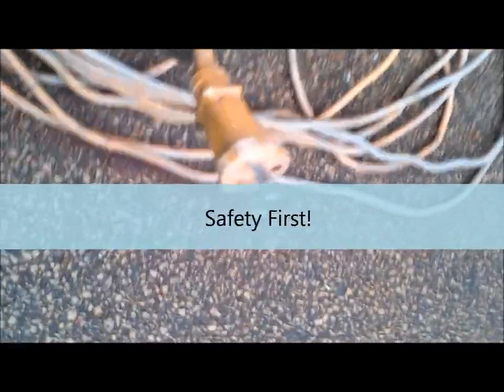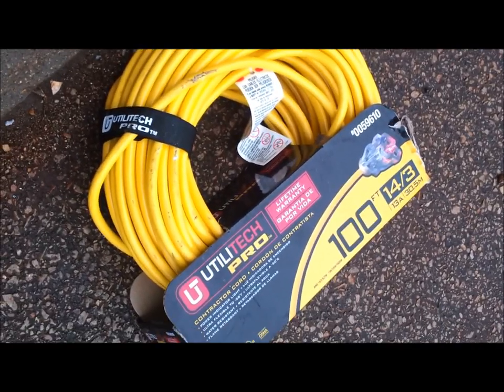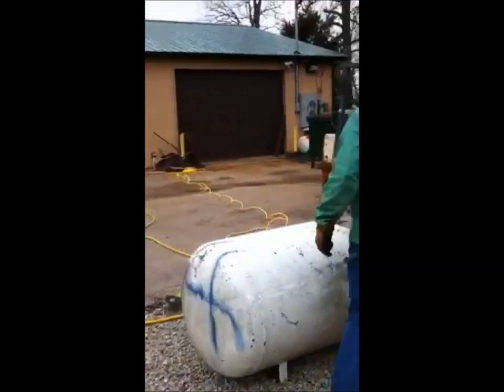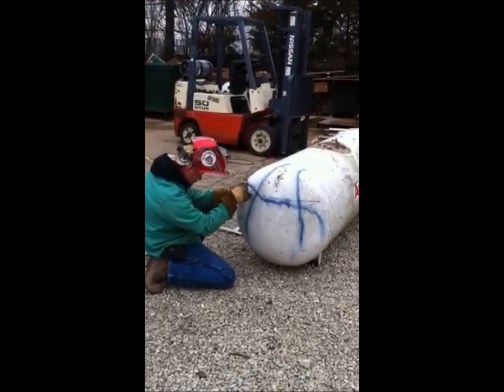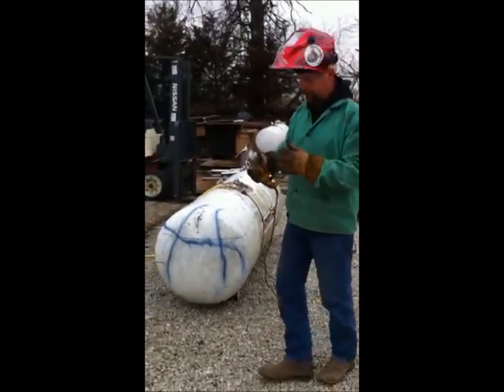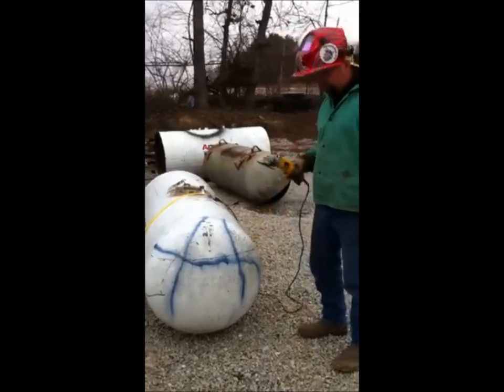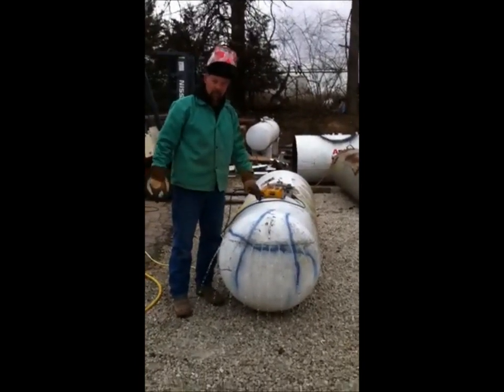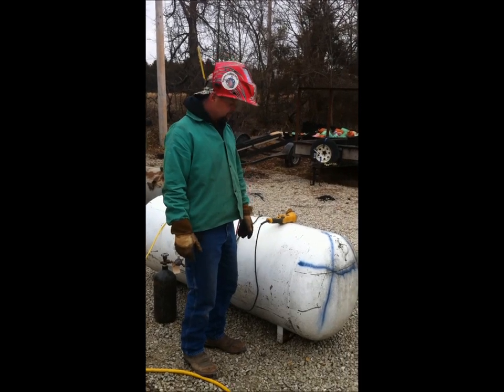How to cut a Propane Tank Safely!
In this video I am cutting the firebox notch for a reverse flow smoker. Always use the correct safety gear and procedures. Be Safe!